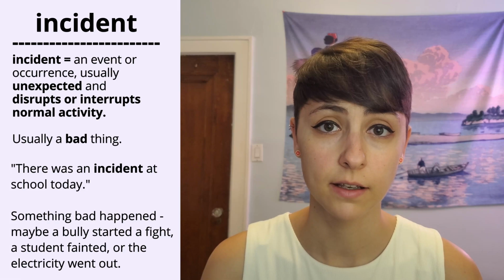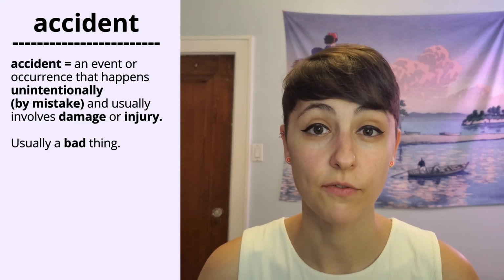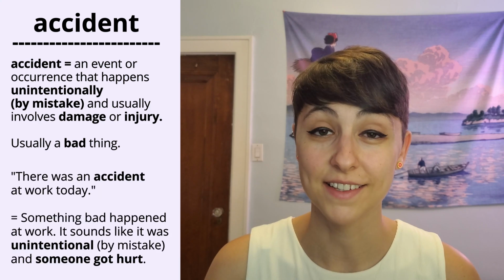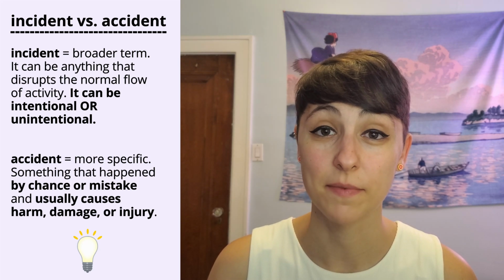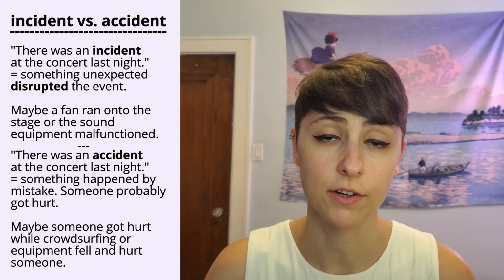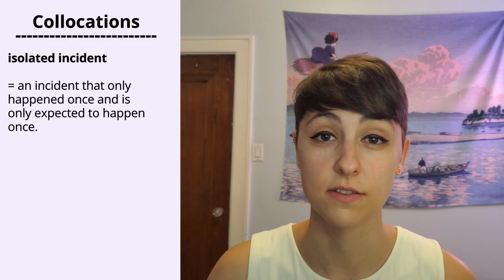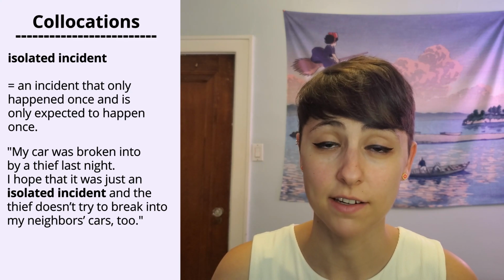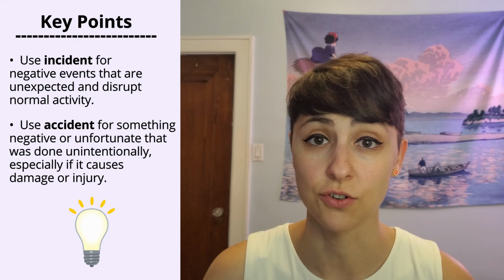What's the Difference Between "Incident" and "Accident"?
The words "incident" and "accident" are very similar. However, there are some cases where it sounds better to use "accident" instead of "incident"! In this short but comprehensive English lesson, I will help you understand the difference between these two words and how to properly use them! By the end of the video, you will feel more comfortable with these English nouns 😊

Watch to the end for explanations on collocations such as:
- on / by accident
- accident-prone
- isolated incident
- without incident

Whether you're a beginner, intermediate, or advanced English learner, I can help you improve your vocabulary, grammar, and listening practice skills.